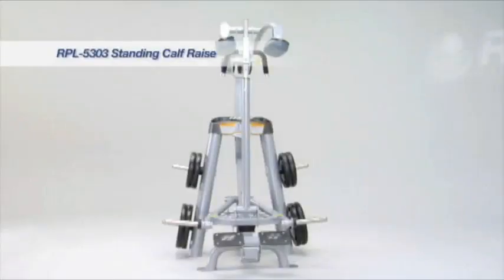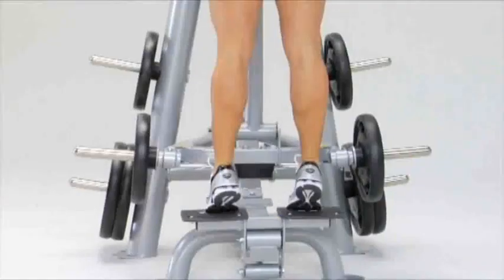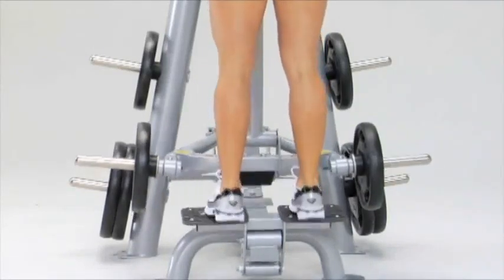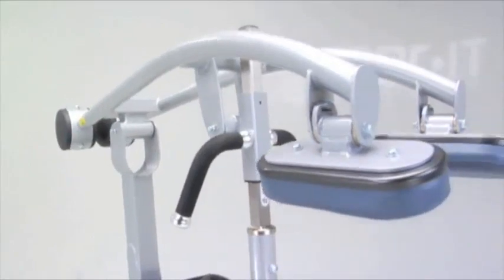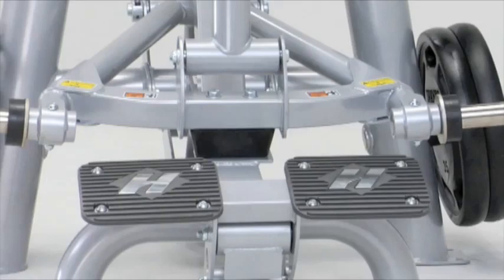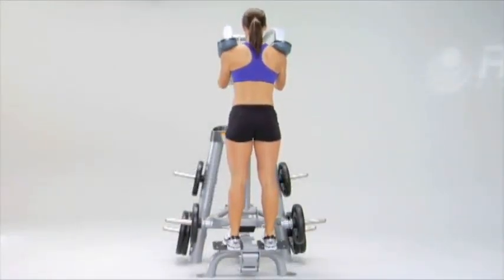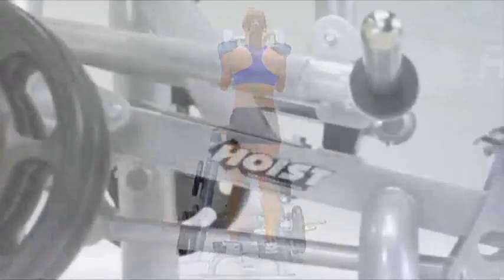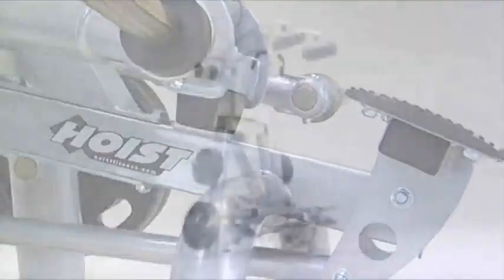HOIST RPL 5405